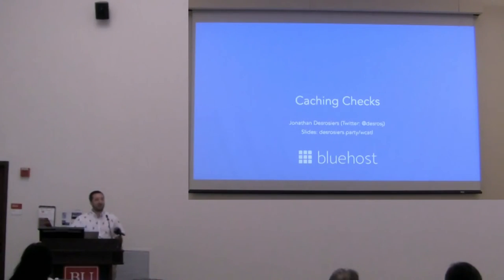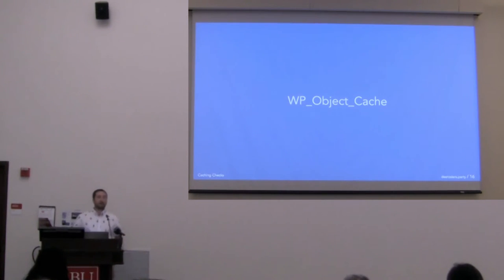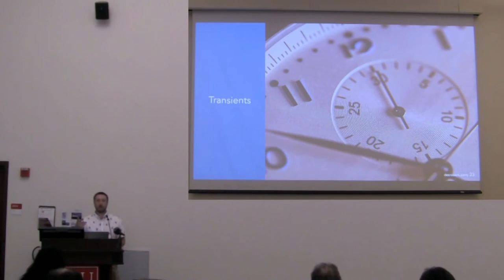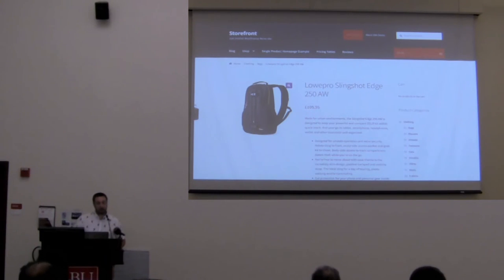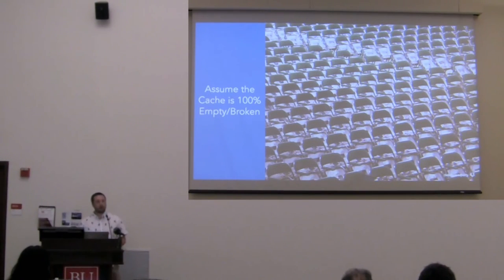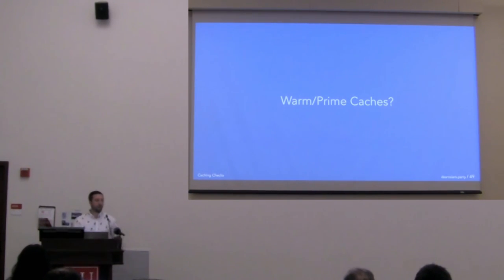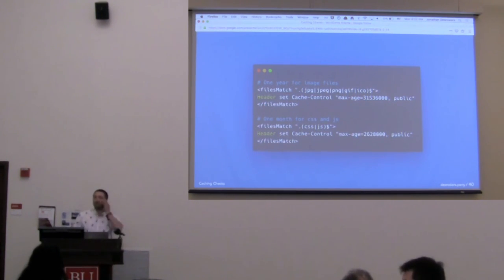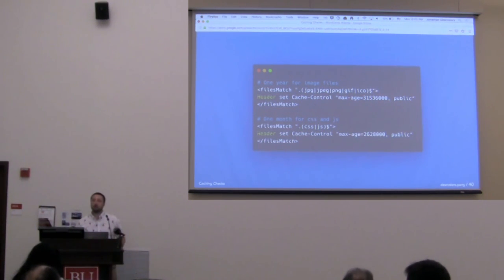201905 Caching Checks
Jonathan Desrosiers -

Performance is something at the forefront of every site owner’s mind. A slow site will always scare off impatient users and customers. But how can you make your site faster without adding hardware? The answer: caching.

Let’s roll up our sleeves and dig into the different types of caching and how they relate to your WordPress site. If you are wondering how to improve your plugin or site’s performance, then this is the talk for you. Leave with an understanding of the different types of caching and when each type is appropriate so you can improve your site’s performance and conversion rate and start cashing larger checks.

Bio

Jonathan has been using WordPress since 2007 to build sites of all sizes, covering the entire spectrum of local businesses to enterprises and large universities. He has been a contributor to WordPress Core since 2013, and is a WordCamp Boston/monthly Boston WordPress Meetup organizer. He currently works as a WordPress Developer at Bluehost, where a majority of his time is spent contributing to WordPress Core